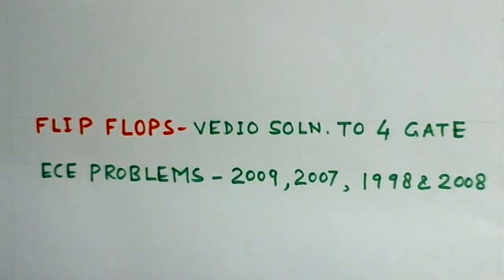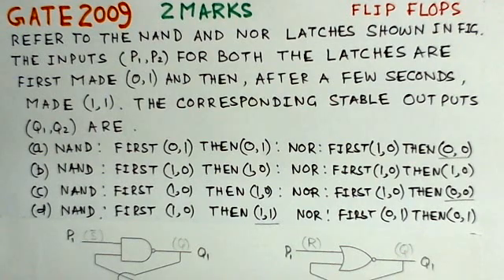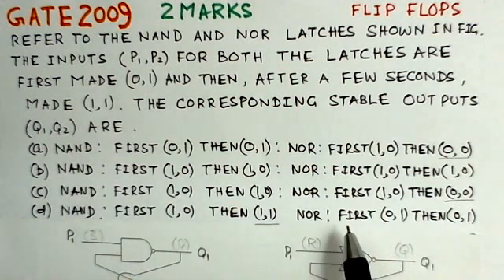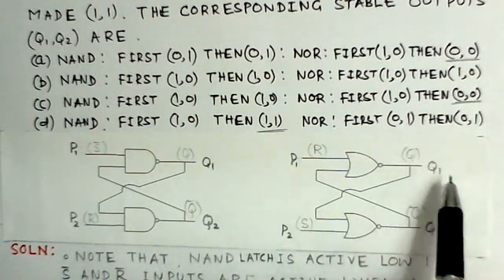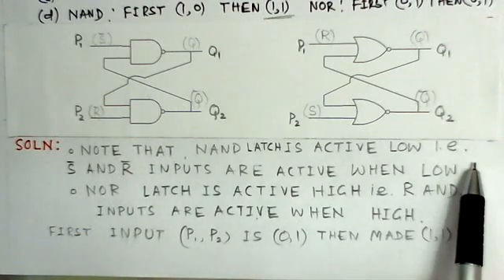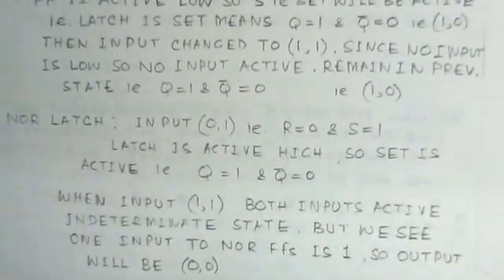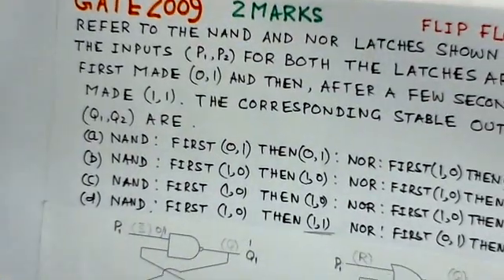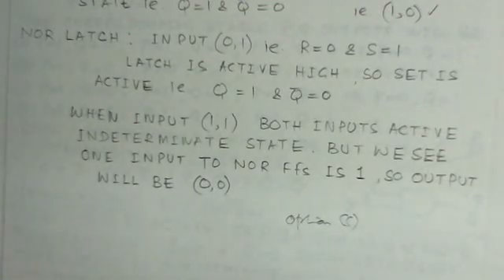Flip Flops-Video Solution to GATE ECE Problems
Flip Flops-Video Solution to GATE ECE Problems - Sequential Circuits-Digital Circuits,R-S Latches,